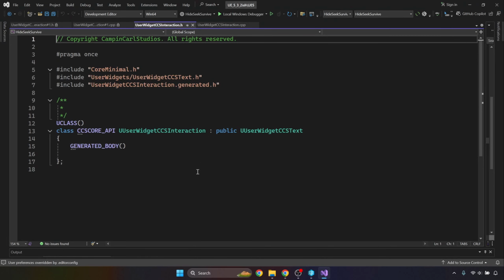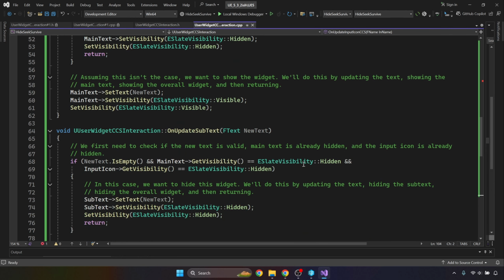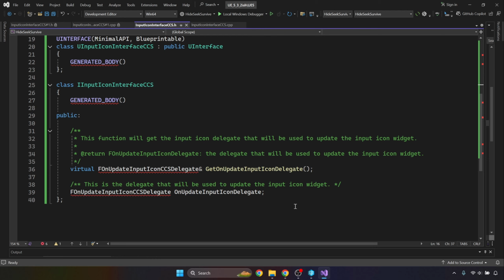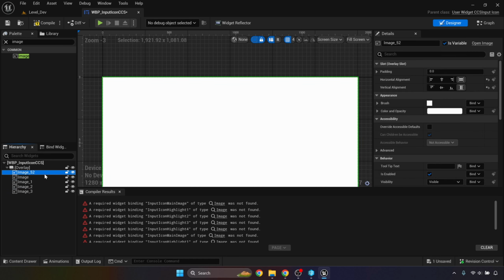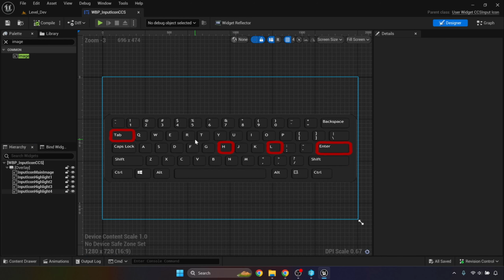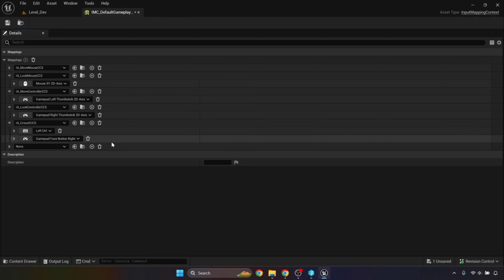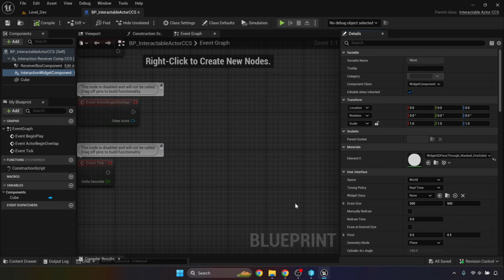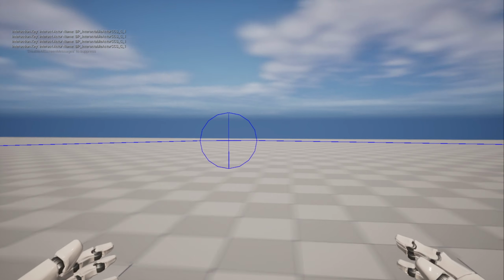Unreal Engine C++ Beginner to Pro Tutorial Series #34: Finally Done with the Interaction UI!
Hey everybody! This is the thirty-fourth lecture of my Pro Unreal Engine Class. The goal of this class is to take you from whatever your experience level is with Unreal or software development in general, all the way to the point where you're ready to get a job as a Game Developer. I am making sure to show every single step of the process and teach good habits from the start, but rest assured that all this tedium will pay off in the long run.

In this one, we finally finish off the interaction UI that we've been working on for so long. I'm very excited to get this done and I'm sure you are too if you've been following along with me!

Stay tuned for the thirty-fifth lecture where we'll get going on the whole point of this interaction system, which was to create our door blueprint that we'll need in Hide Seek Survive.

Chapters
0:00 - Intro
0:24 - C++ Changes
10:02 - Blueprint Changes
24:36 - Test
25:29 - Review and All Done!